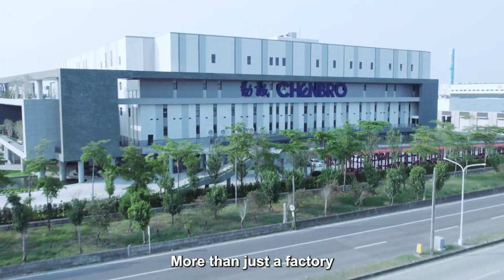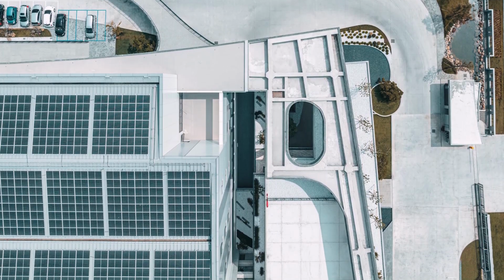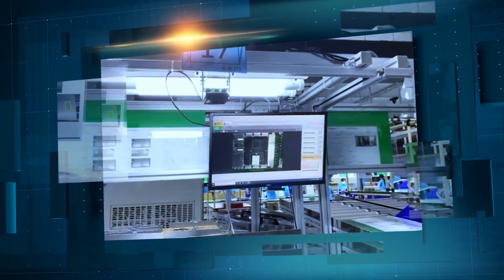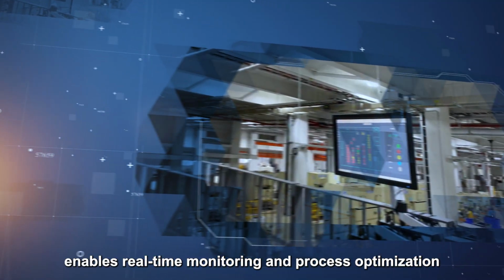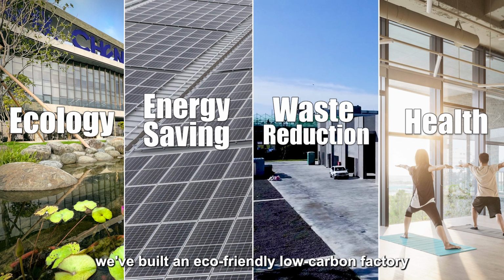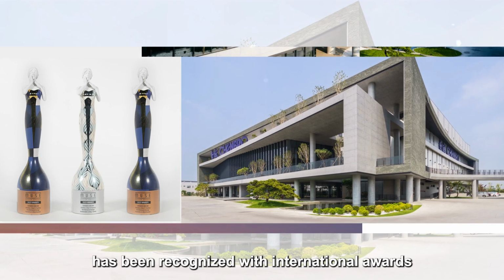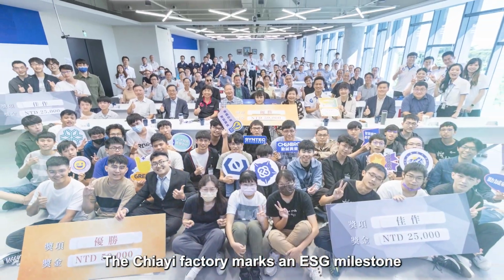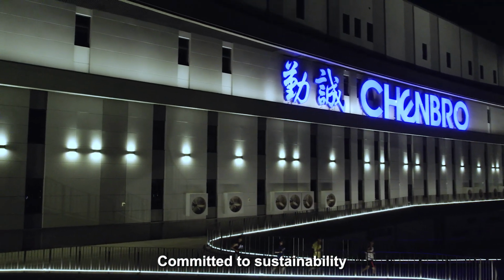Chenbro Chiayi Factory | Realize Lean-based, Sustainable Low-Cost Intelligent Manufacturing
Chenbro Chiayi Factory is an intelligent manufacturing site that integrates technology, culture, and art. It embodies the core principles of lean production and automation solutions to create a low-cost intelligent manufacturing site, enhancing production efficiency and quality through human-machine collaboration.

Chenbro Chiayi Factory is a green building, honored with three prestigious awards: the Platinum Award for Sustainable Green Building, the Gold Award for Office Design, and the Gold Award for Factory Building Design from the 2023 Muse Design Awards. It has also received official recognition from the 2023 London International Creative Competition (LICC). Beyond its distinctive architectural design compared to traditional factories, it reflects Chenbro's commitment to environmental sustainability. While increasing production capacity, Chenbro yremains dedicated to minimizing its environmental impact.